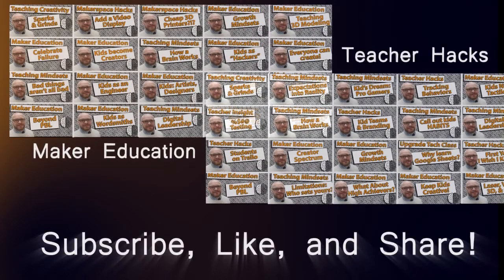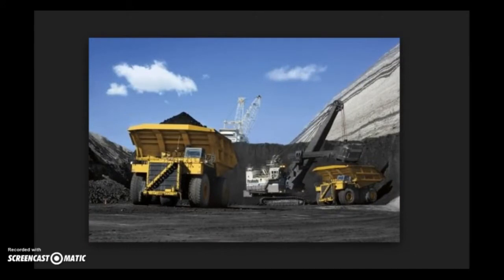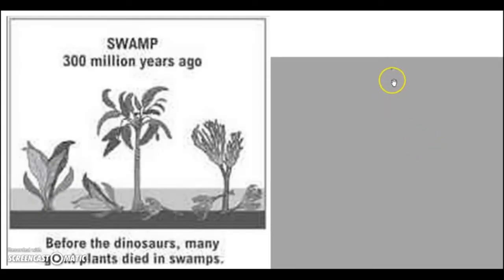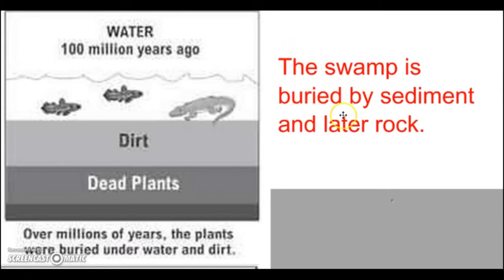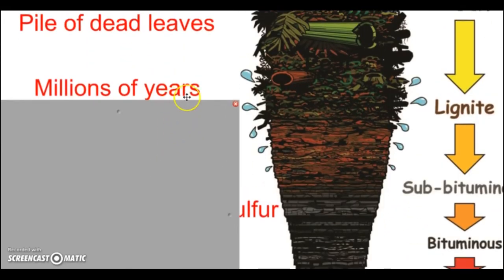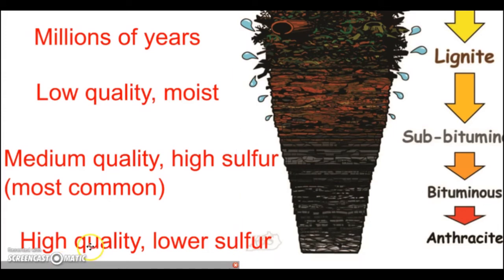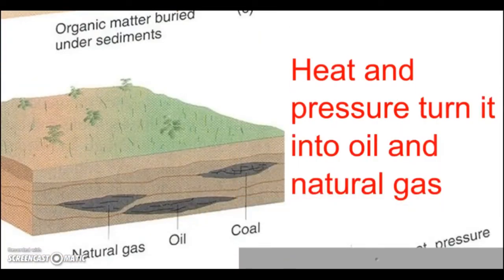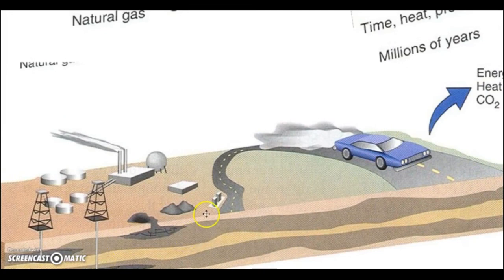How did Coal and Oil Form? Classroom Notes | Earth Science